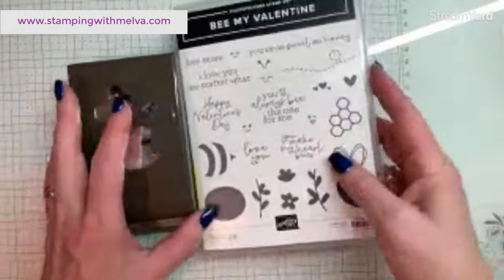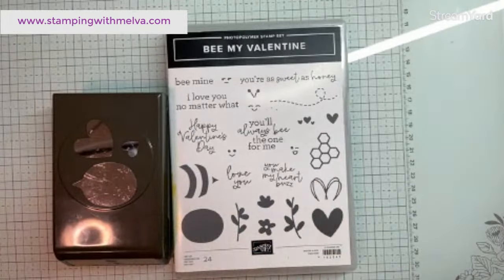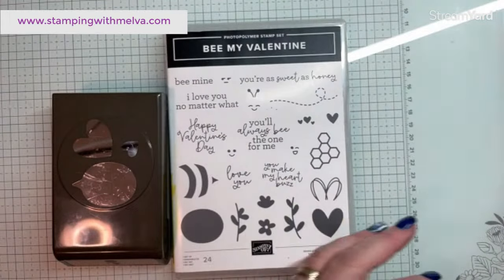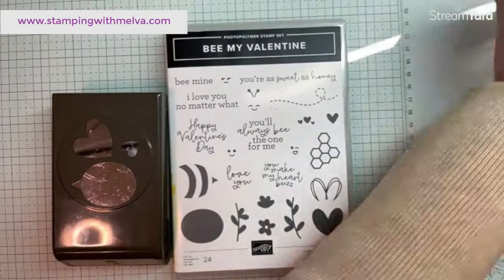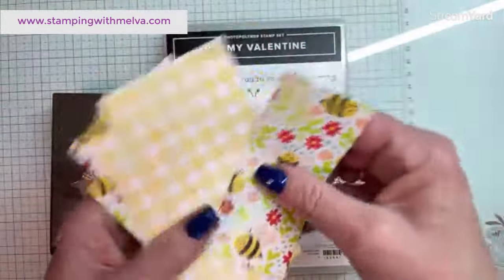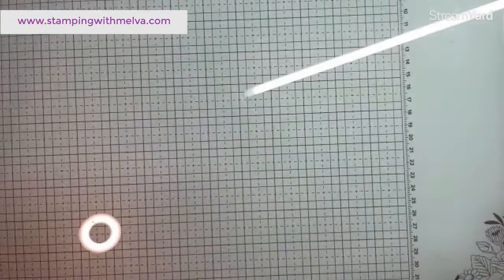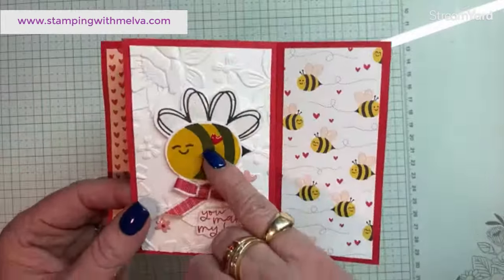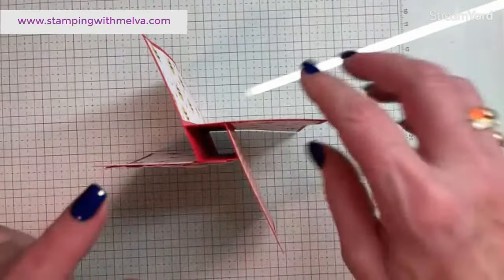Live with Stamping With Melva - Pinwheel Tower Card